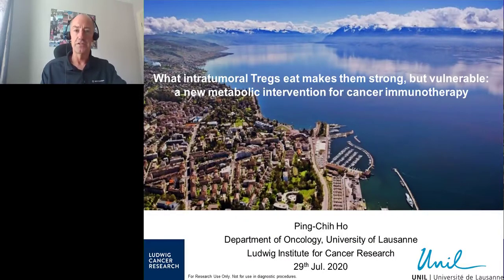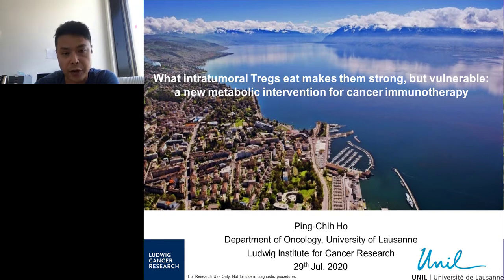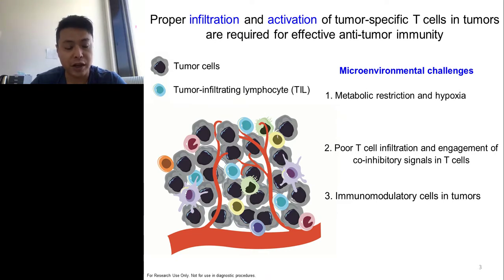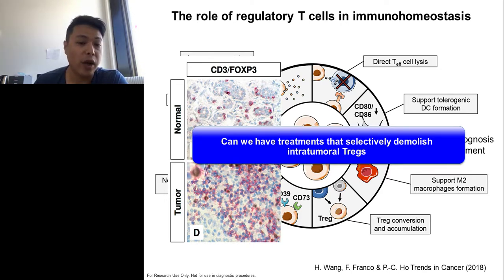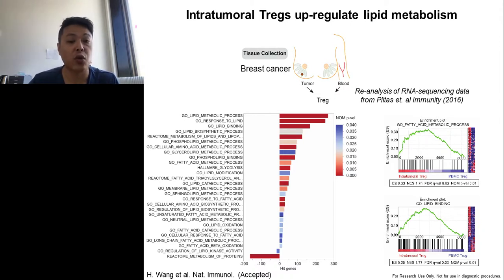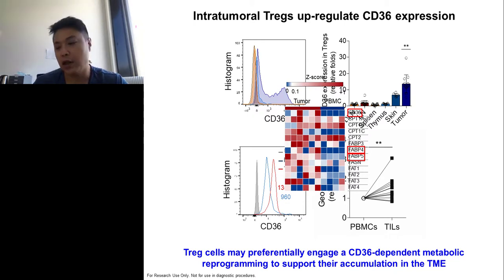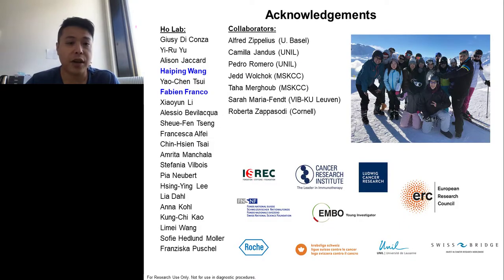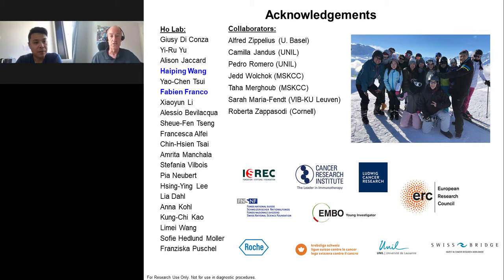What intratumoral Tregs eat makes them strong, but vulnerable: a new metabolic intervention for...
Presented By: Ping-Chih Ho, PhD

Speaker Biography: Ping-Chih Ho is a cancer immunologist with particular research interest in immunometabolism, the tumor microenvironment and viral infection. My ultimate goal is to exploit our findings to better harness our immune system in fight against infection and malignancy. In addition, I also envision to reprogram the tumor microenvironment, reverse immunosuppression and broaden and boost the efficacy of cancer immunotherapy.

Webinar: What intratumoral Tregs eat makes them strong, but vulnerable: a new metabolic intervention for cancer immunotherapy

Webinar Abstract: Metabolic reprogramming is critical for governing proper T cell immune responses, including activation, production of effector molecule, migration and differentiation. The metabolic stress T cells could encounter in tumors has emerged as a microenvironmental challenge to tumor-infiltrating T cells. Moreover, the metabolic insufficiency has been observed in tumor-infiltrating T cells associated with declined effector functions.